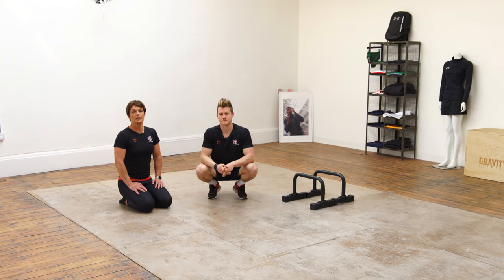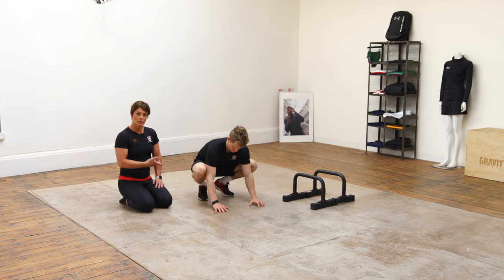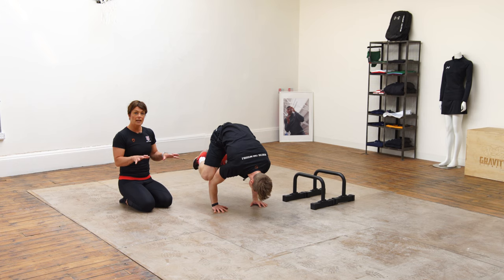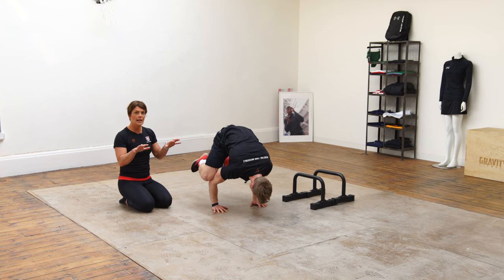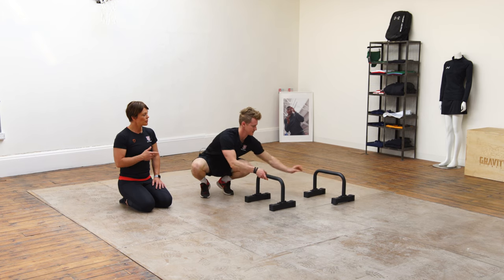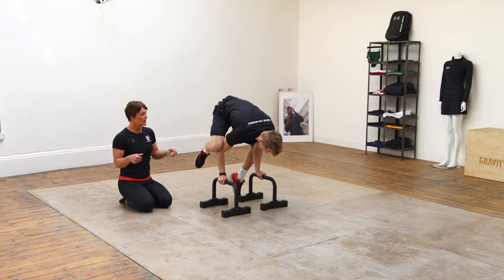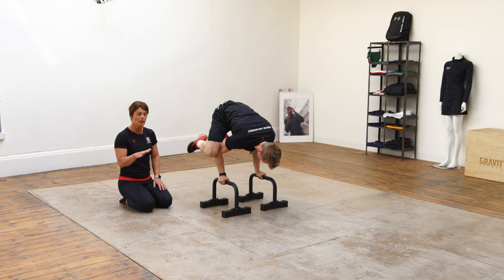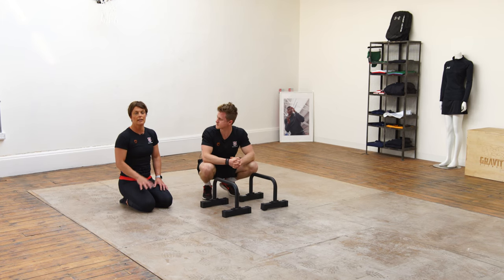Frogstand Progressions [BEGINNERS] // School of Calisthenics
Looking for ways to help progress your frogstand once you have the standard hold under control... watch todays tutorial and try these out!

Just starting Calisthenics as a beginner?